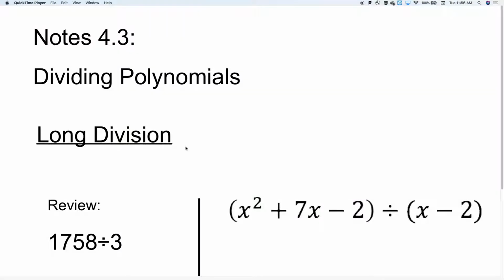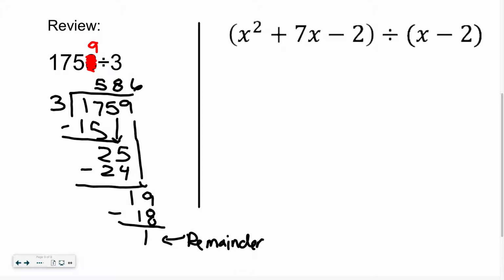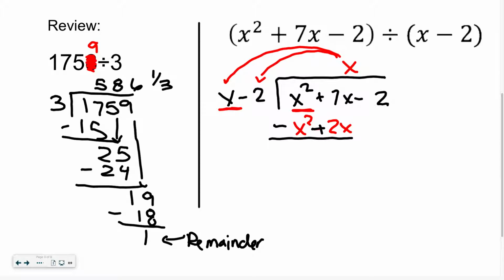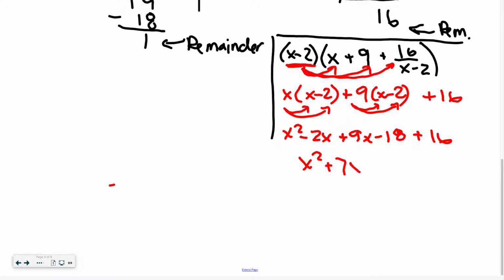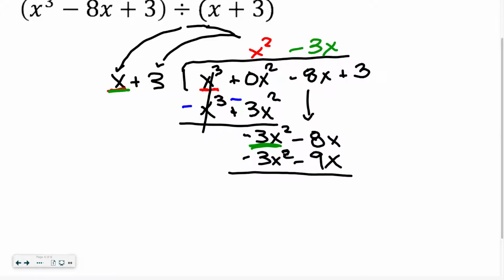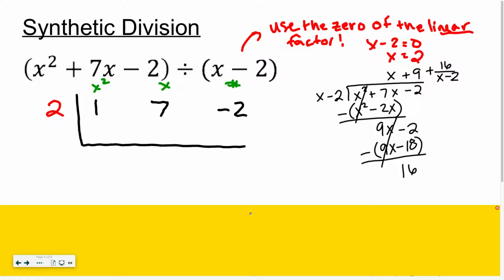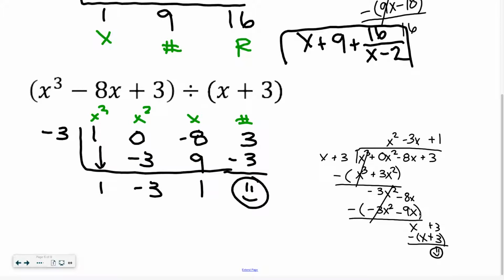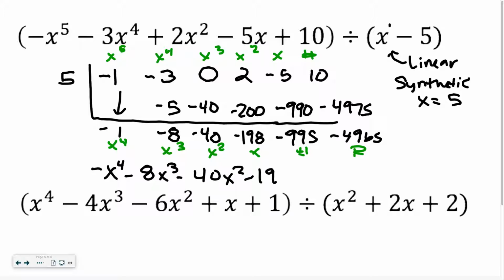Notes 4 3 Dividing Polynomials